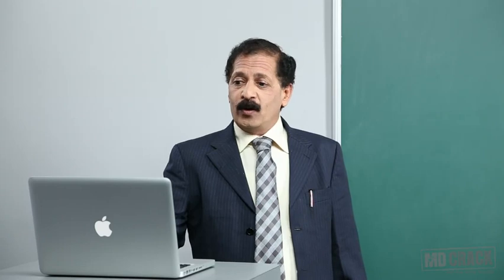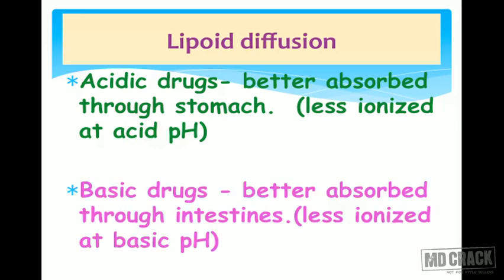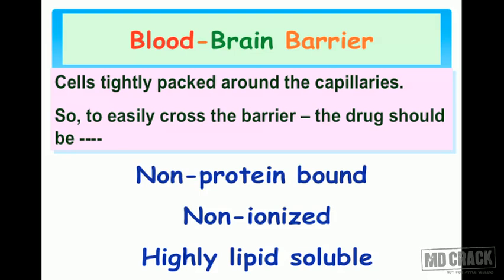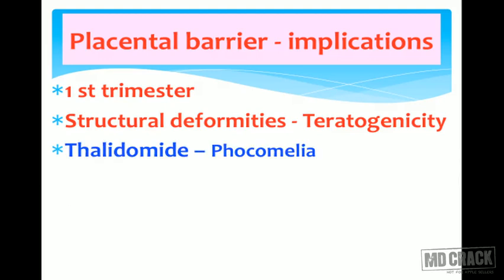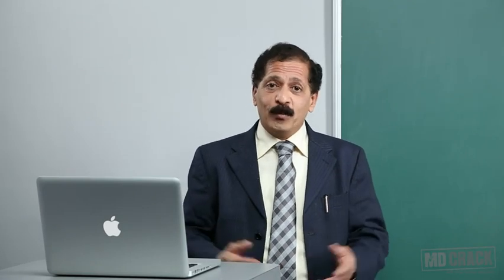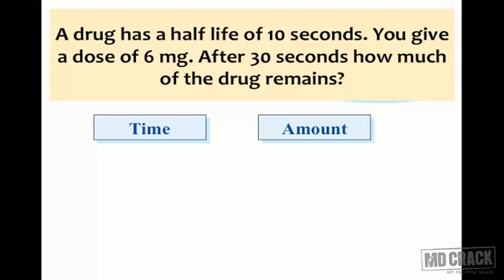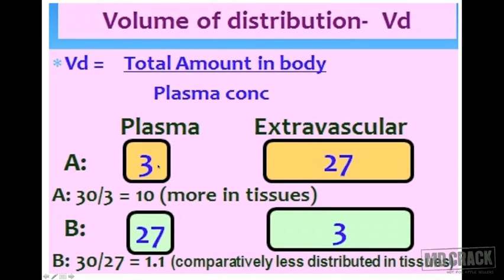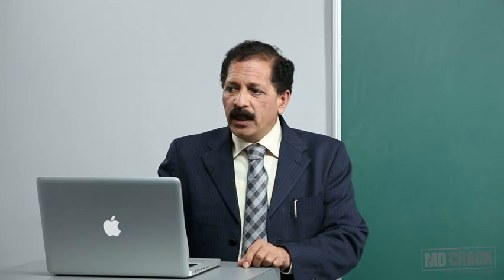General Pharmacology Part 02